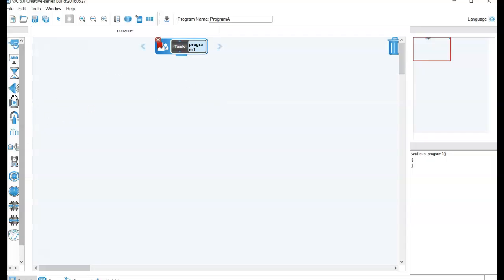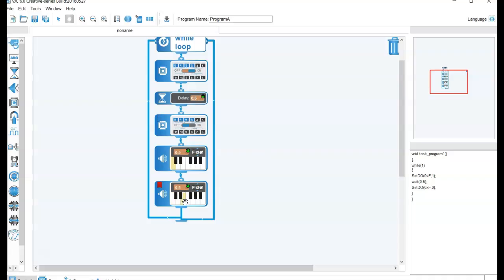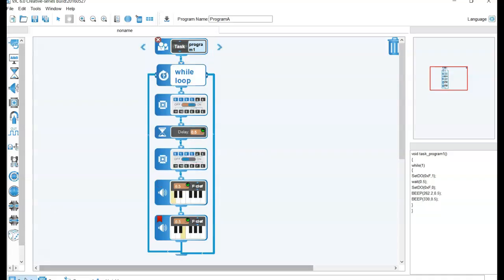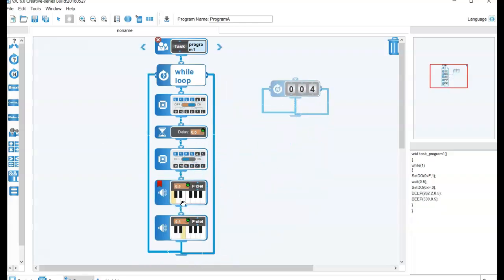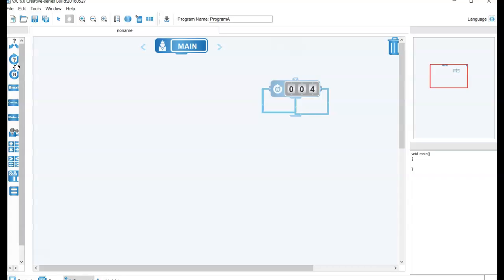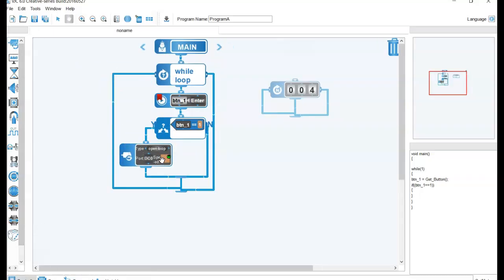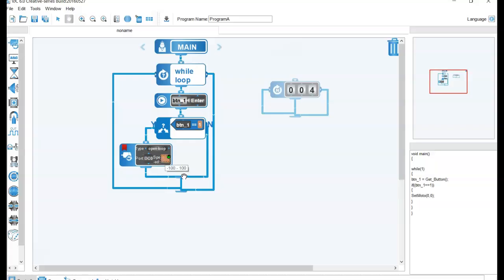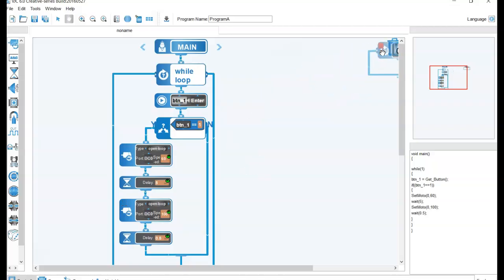7th and 8th STEM Carnival Code Example